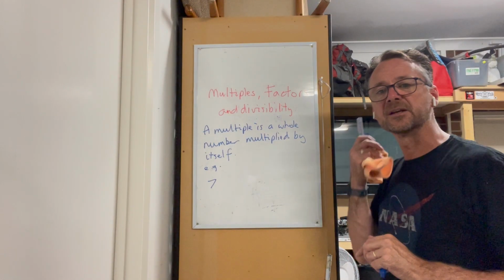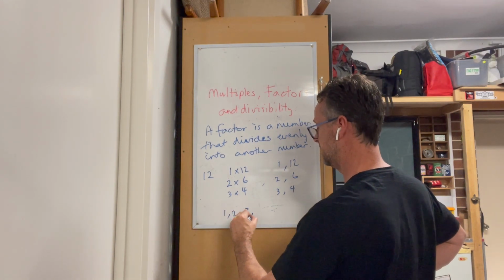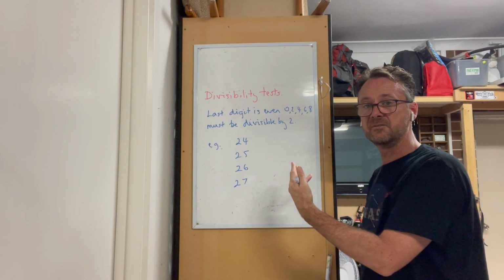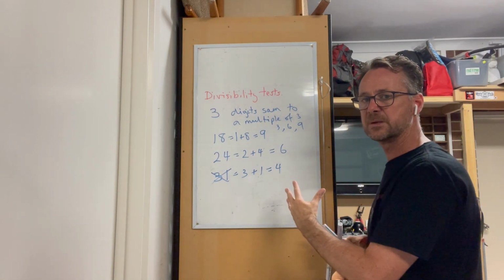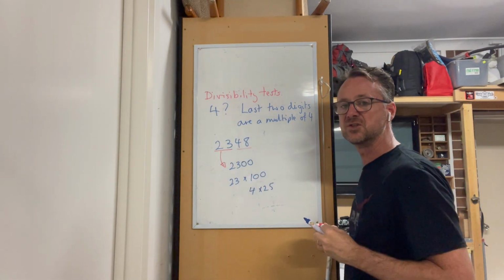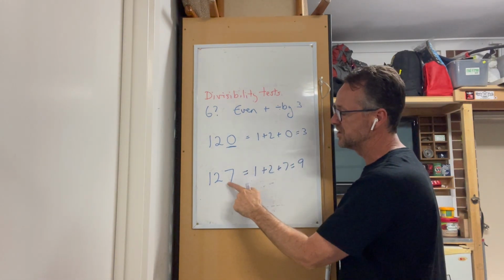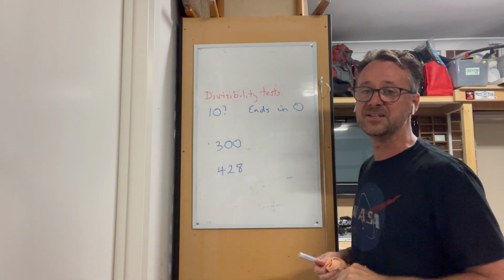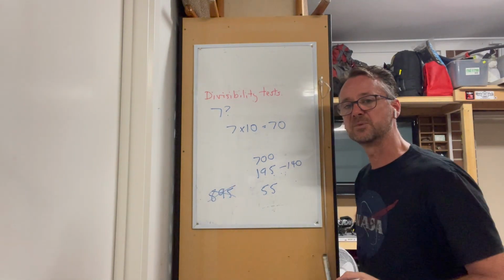7 Multiples, Factors, Divisibility & Tests